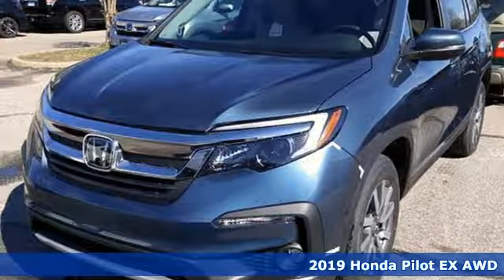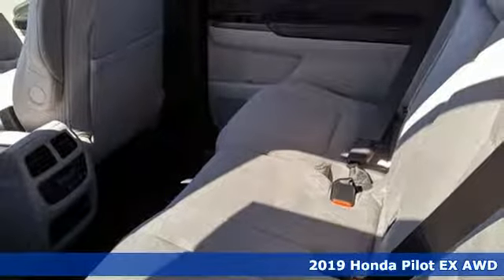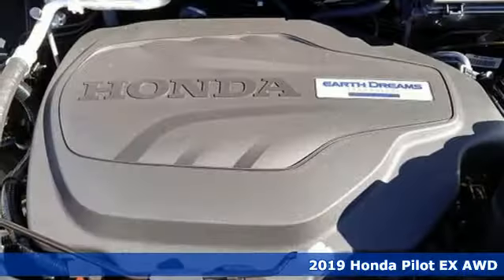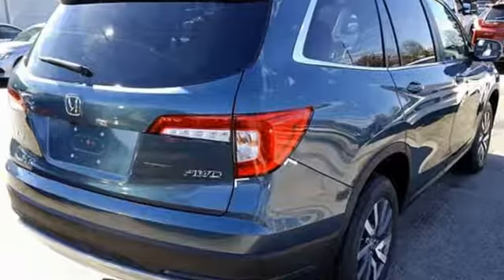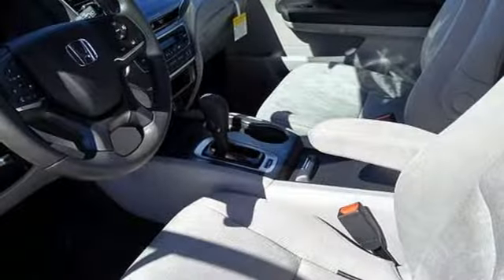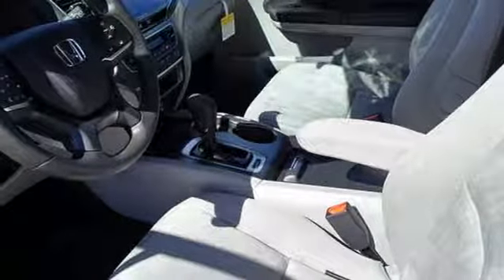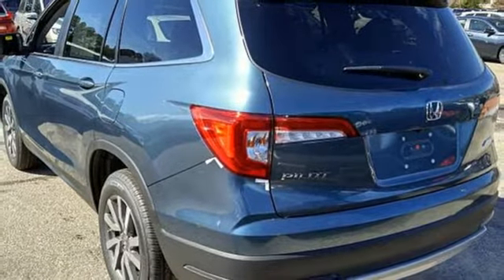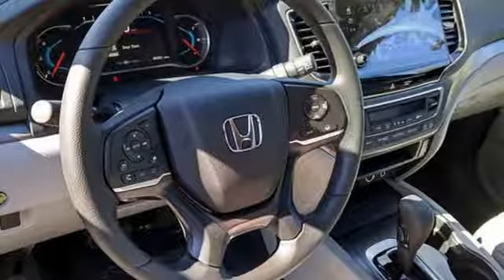New 2019 Honda Pilot Virginia Beach VA Norfolk, VA #2191141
Year: 2019
Make: Honda
Model: Pilot
Trim: EX
Engine: 3.5L V6 24V SOHC i-VTEC
Transmission: 6-Speed Automatic
Color: Blue
Interior: Gray
Stock #: 2191141
VIN: 5FNYF6H31KB060053

Address:
3516 Virginia Beach Blvd